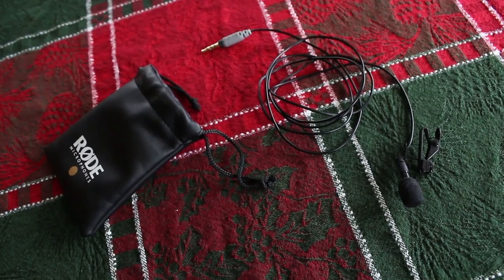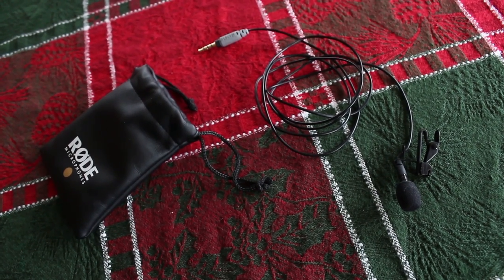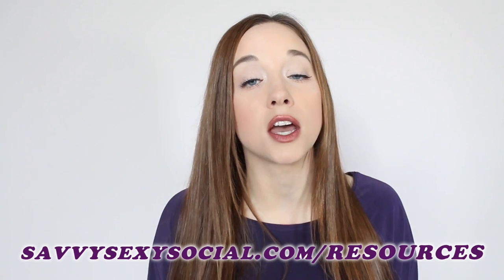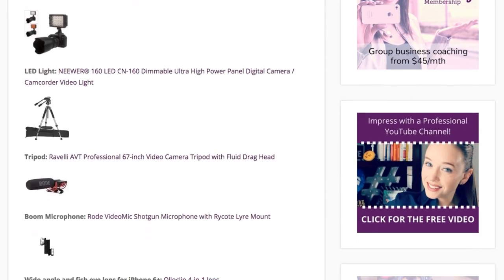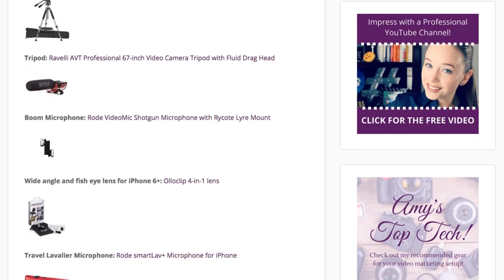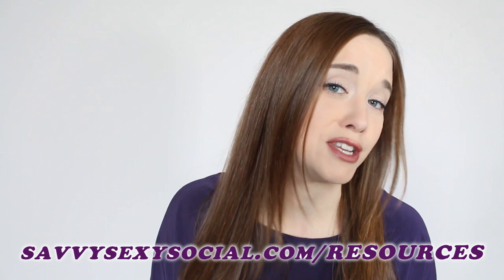Rode Smartlav Plus: Best Smartphone Video Mic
Upgrade your smartphone video with a great microphone! The RODE Smartlav Plus is the perfect solution:

~~mail amy stuff ~~
Amy Schmittauer
Vlog Boss Studios LLC
175 S Third St.

Savvy Sexy Social, ep. 514